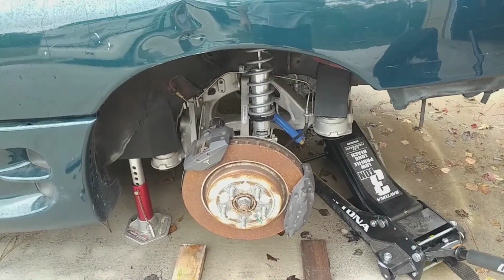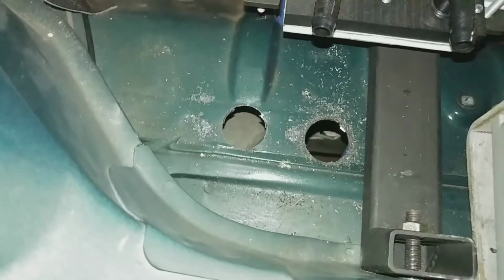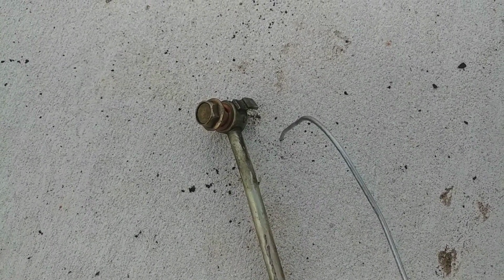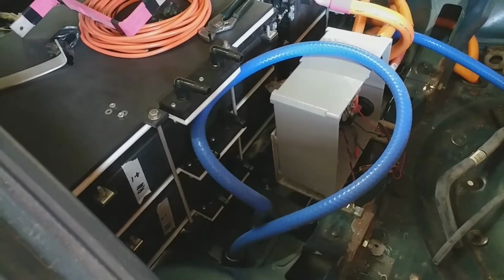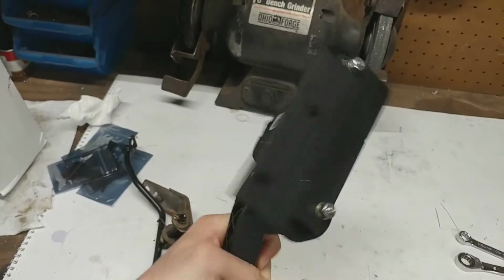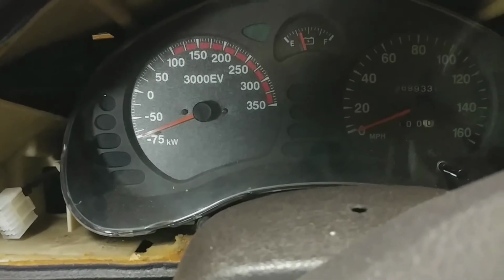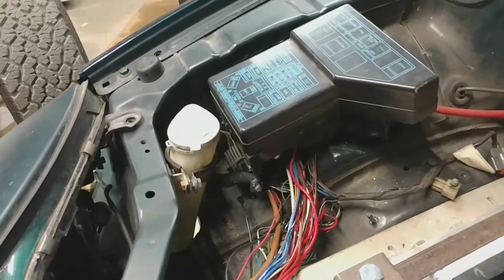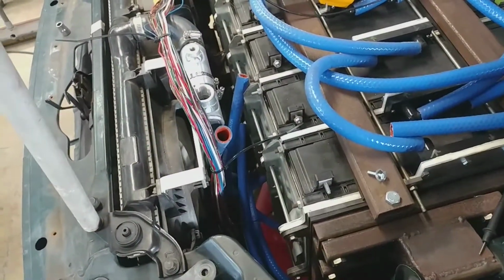Mitsubishi 3000GT Tesla Swap 26 - More cooling and some electronics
I've got the last of the plumbing for the cooling system installed, put together my 2 channel water pump controller, and make some progress on the chassis electrical.